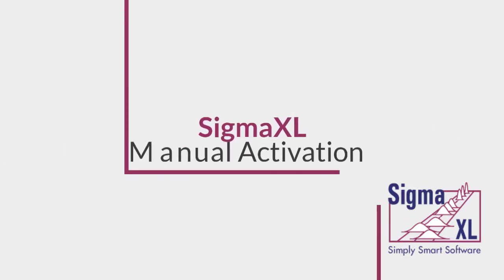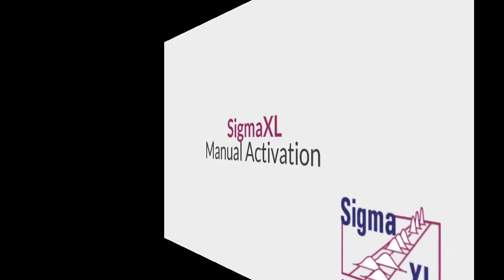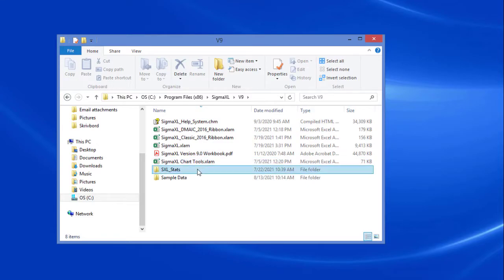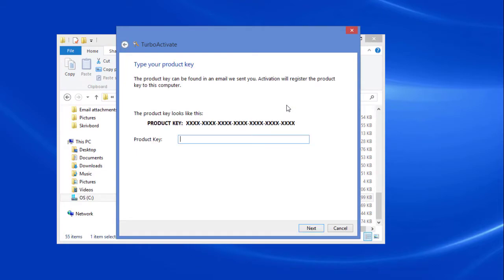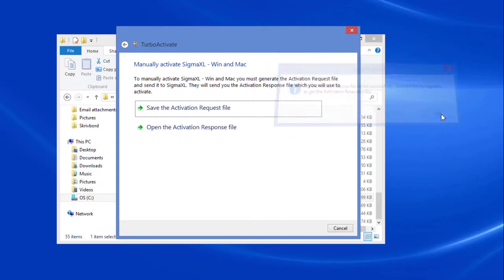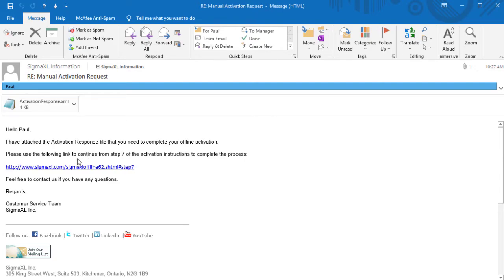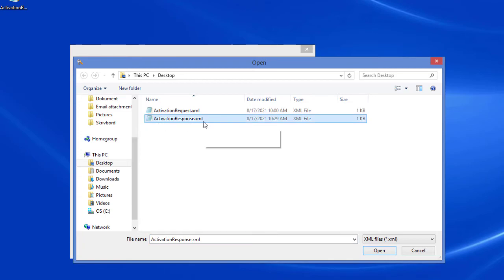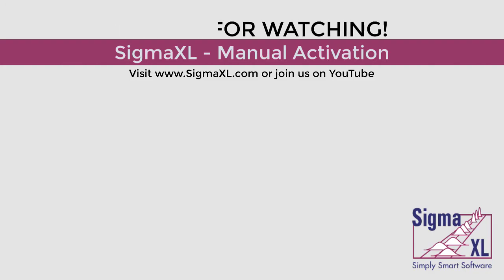SigmaXL - Manual (Offline) Activation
In this video, I demonstrate how to manually activate SigmaXL using the TurboActivate tool.